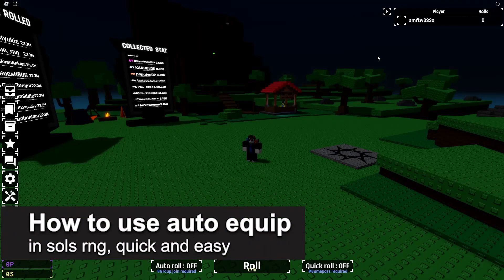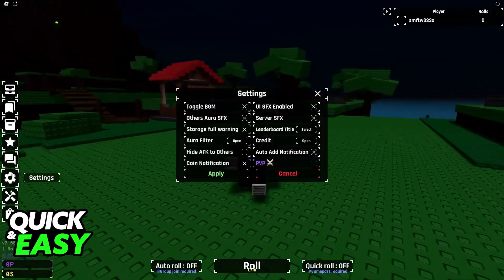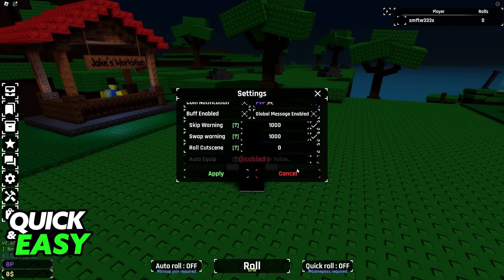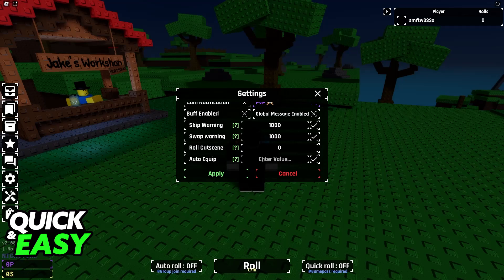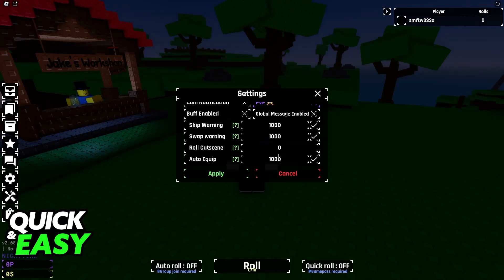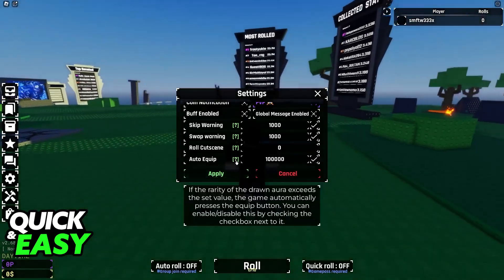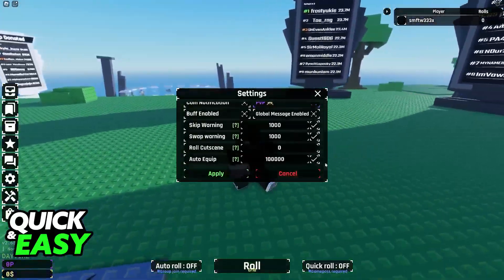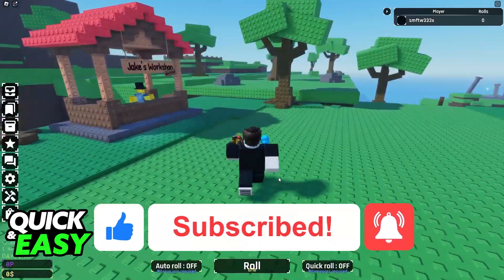How To Use Auto Equip in Sol's RNG (2025) - Step by Step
I will solve your doubts about how to use auto equip in sols rng, and whether or not it is possible to do this.

I hope I have helped you with the video!